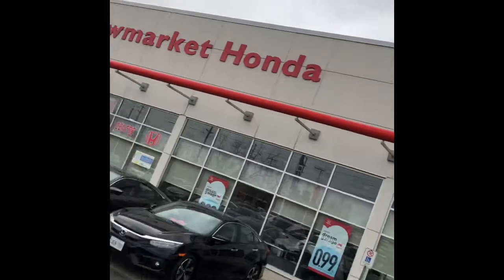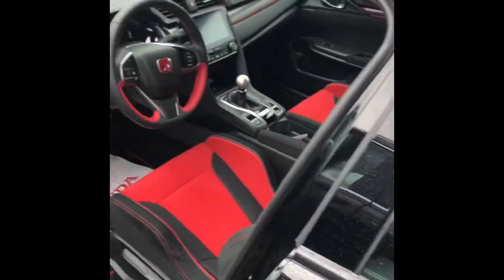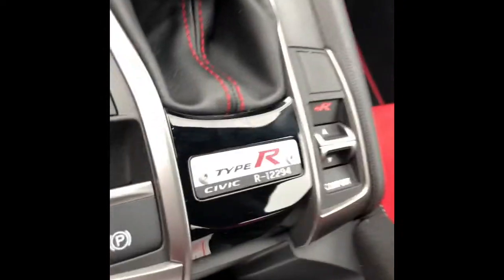Picking Up My 2018 Civic Type R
Very exciting day picking up my new 2018 Civic Type R. Some thought on the car from just a short test drive, and comparison to the Sport Touring